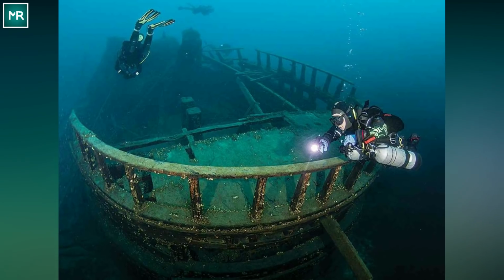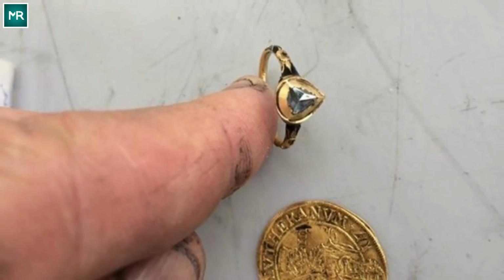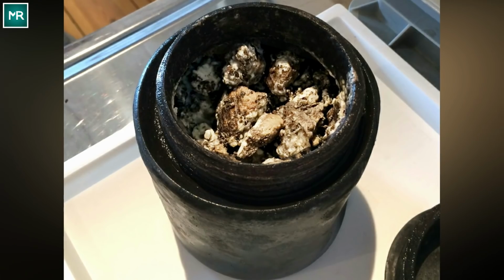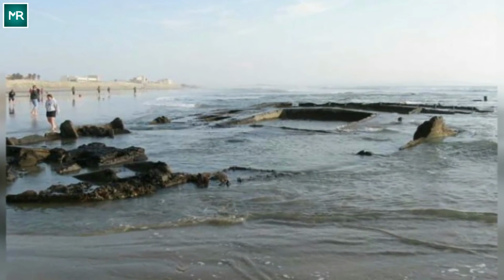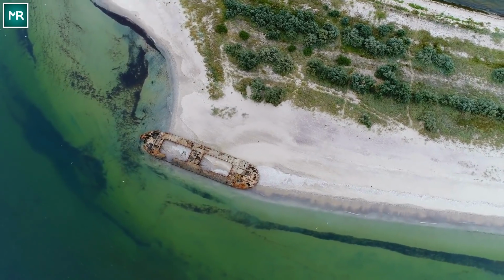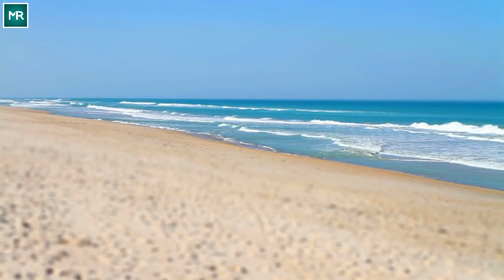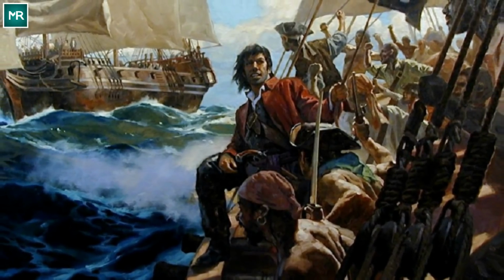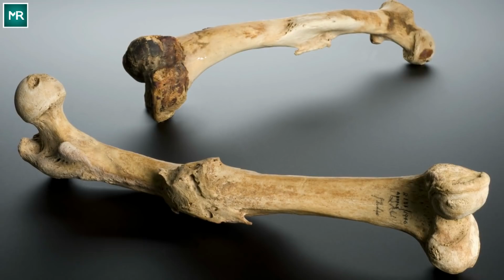Divers Uncover A Jar With Contents That Defy The Laws Of Nature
The warship Kronan was the crown jewel of Sweden’s naval fleet when it was completed in 1672. Tragically, it sank just four years later, killing nearly all 800 people on board and disappearing into the depths of the ocean for centuries.

In 1980, the wreck was finally rediscovered and for the next few years, diving expeditions explored the remains of the vessel. They were able to find countless incredible pieces of history, but the most recent dive turned up something completely unexpected…

Full story in the video above. Enjoy!